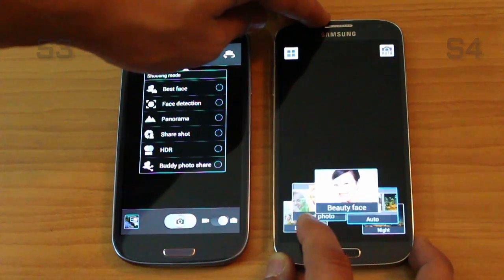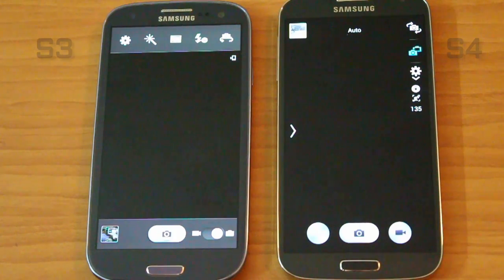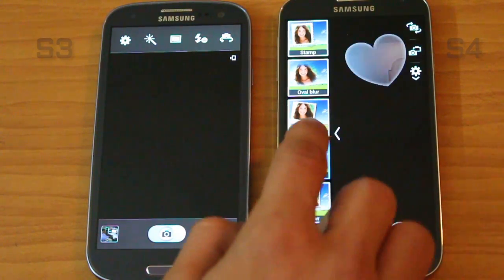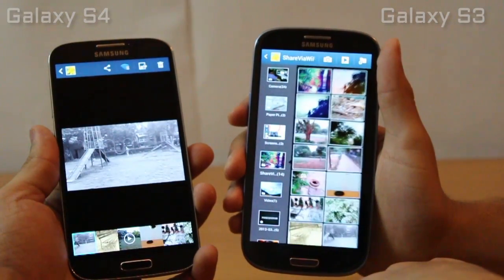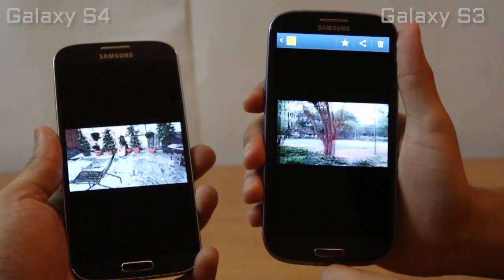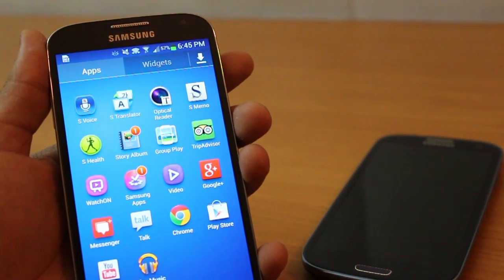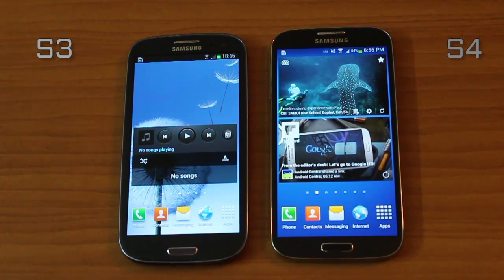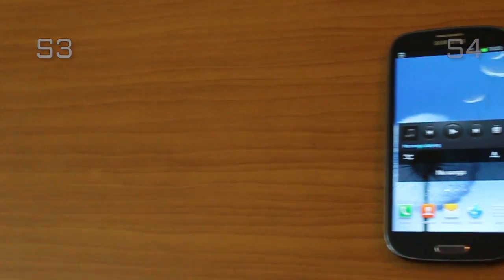Galaxy S4 vs Galaxy S3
Comparison between Galaxy S4 and Galaxy S3.

Is the Galaxy S4 better than the S3?

The Galaxy S4 is an incremental improvement over the Galaxy S3. With advanced processing technology (a 1.6 GHz quad core + 1.2 GHz quad core running with implemented big. LITTLE technology), more RAM, faster and more powerful graphics processor and a much superior Full HD (1920 x 1080 px) super AMOLED display, the Galaxy S4 definitely overpowers Galaxy S3 in many aspects.

In terms of 3D performance, the Galaxy S4 is way better than the S3.

The S4 also features a much more powerful 13 MP camera with autofocus and LED flash capable of taking Full HD videos at 30 fps. The camera application has also been greatly improved and has adapted the design of the Galaxy Camera app interface.

The S4 is remarkably thin, just 7.9 mm and weighs only 130 gms (3 gms lighter than the S3). The Galaxy S4 also has a higher battery capacity which is 2,600 mAh as against the 2,100 mAh battery of the S3.